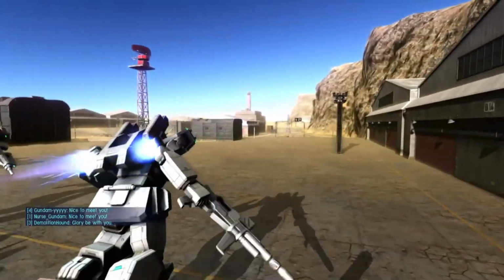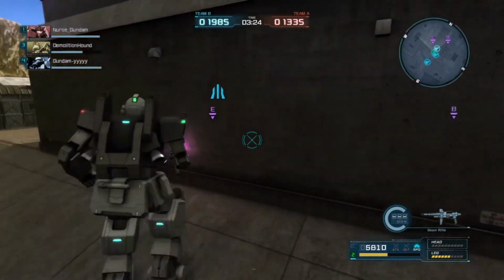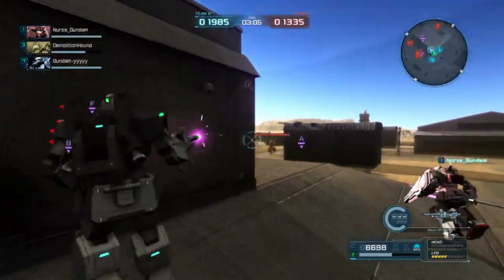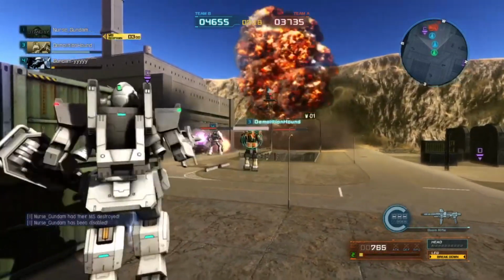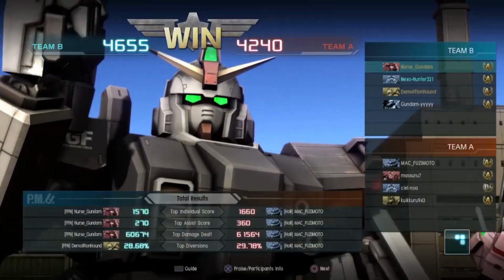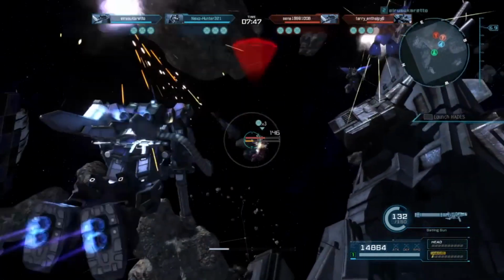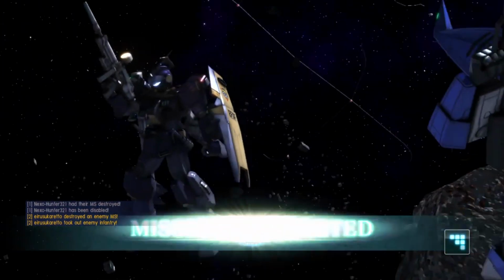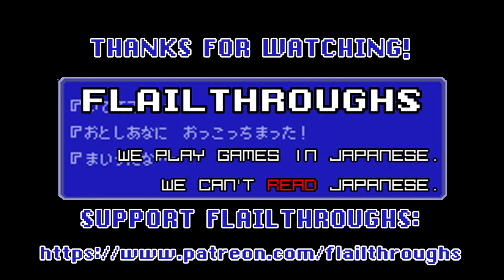Gundam Battle Operation 2 DOUBLE Guest Round! RX-79(G) Gundam Ground, Plus Duel Mode In Space!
for the video!